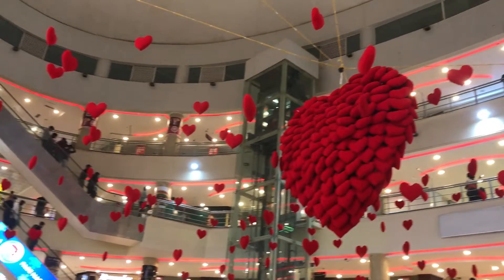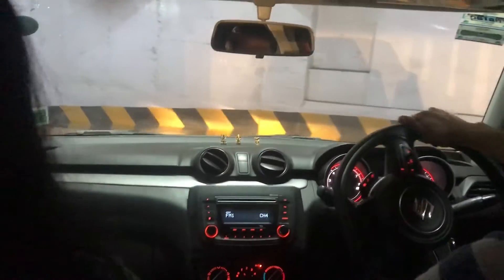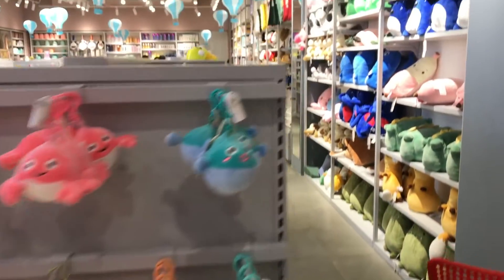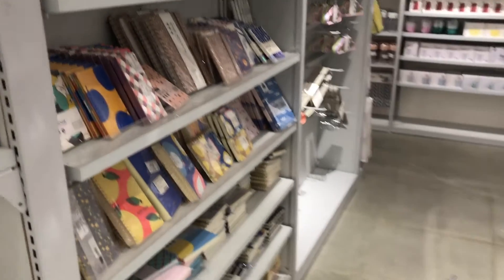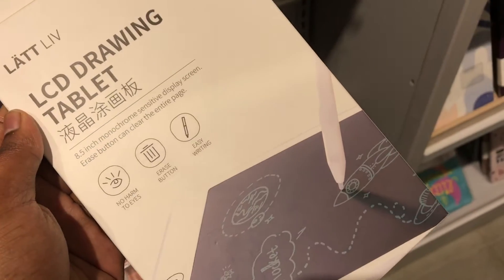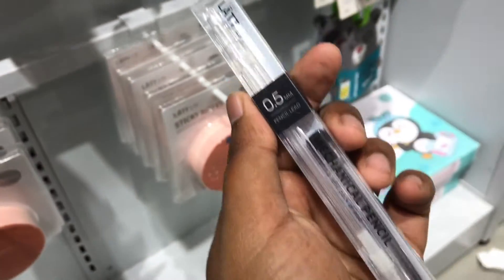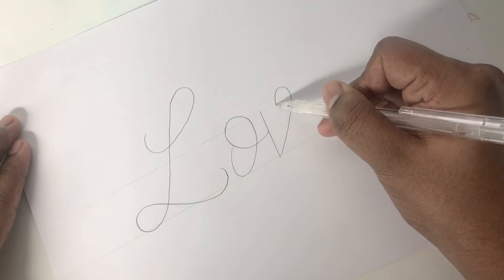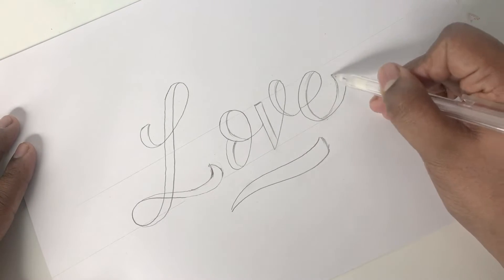Tamil Art Vlog #1 - Stationery and Calligraphy | Express avenue mall Chennai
This video is going to be a Vlog and a Tutorial together in Tamil.
Something New ✨ Hope you all like it.

We'll look at some stationery and I'll also be teaching Easy Calligraphy.